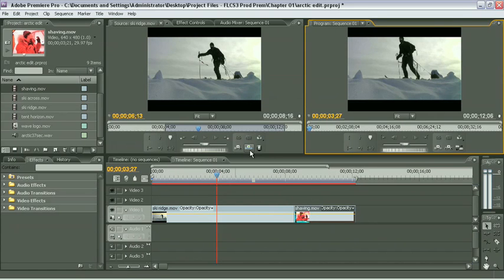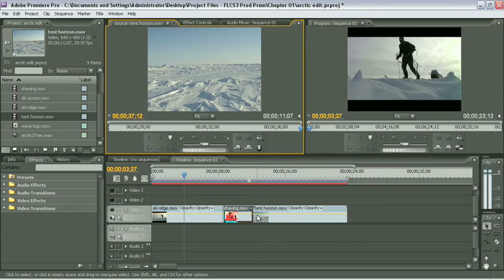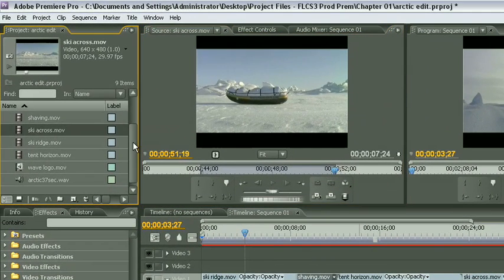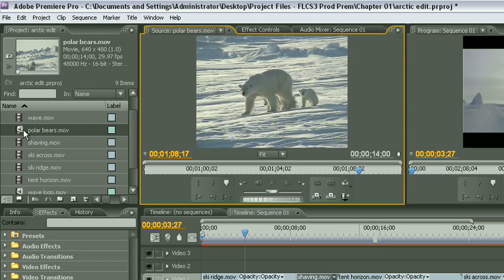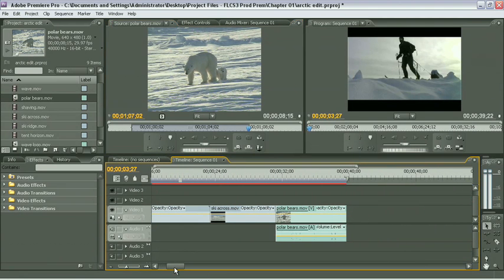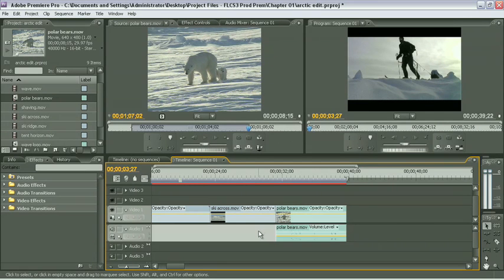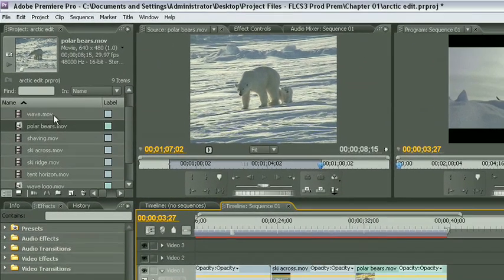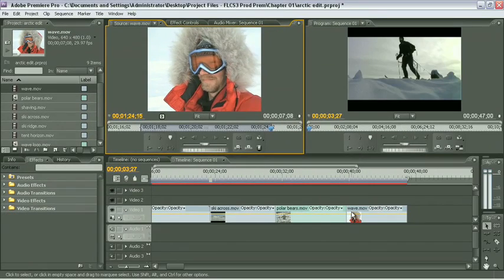Adobe Total training (premier pro) lesson 6 HD